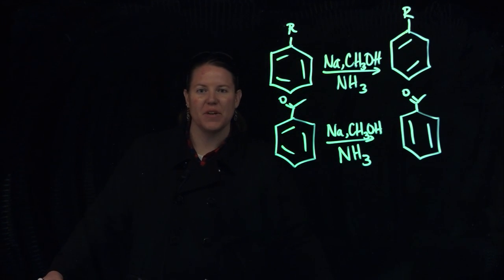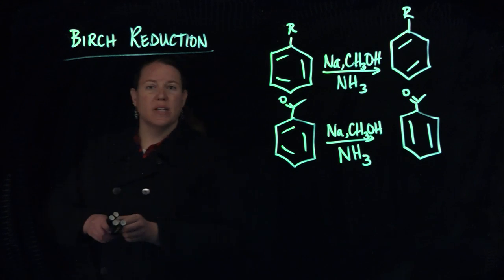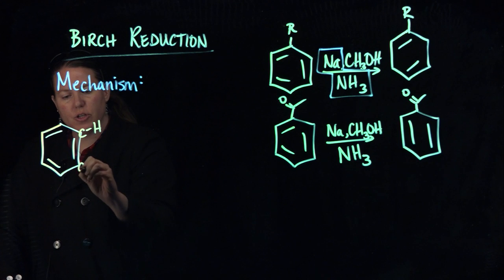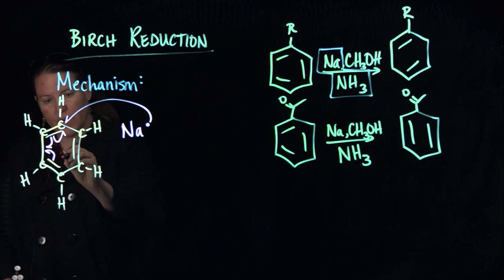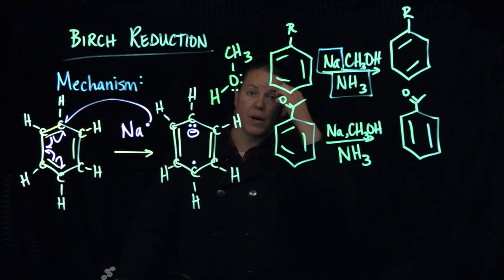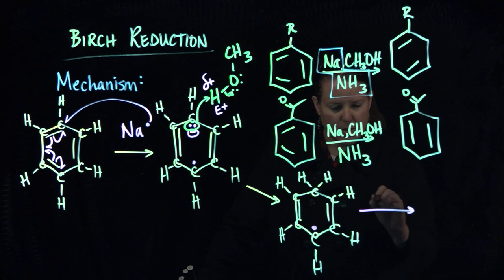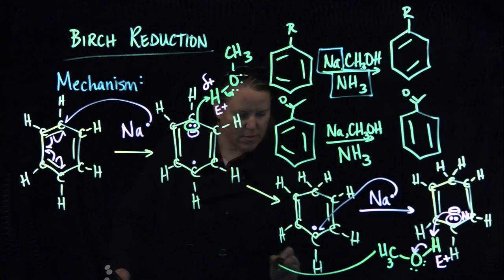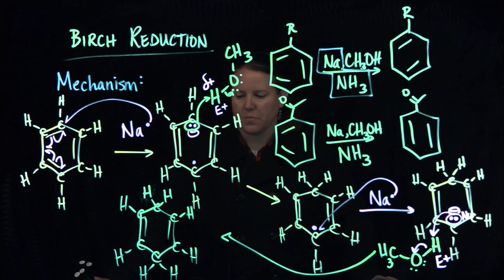Birch Reduction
This video covers the overall reaction and the mechanism for the Birch reduction. Videos made by Clarissa Sorensen-Unruh on CNM Glass.